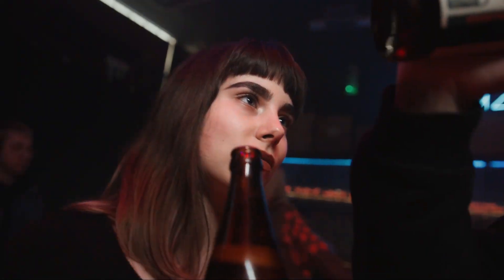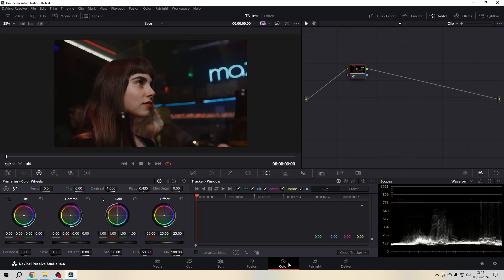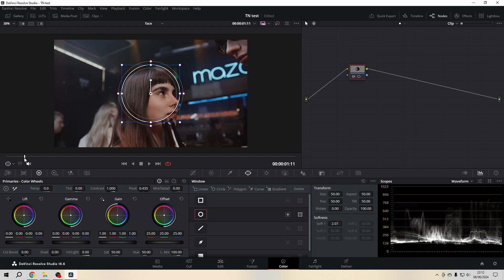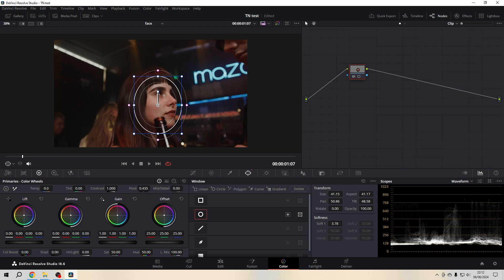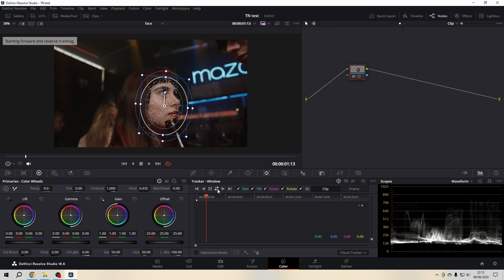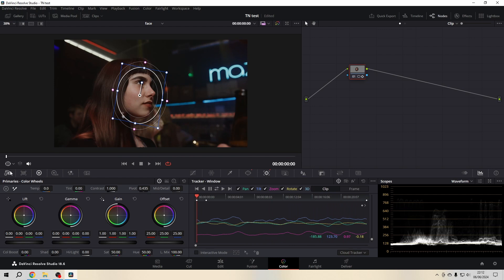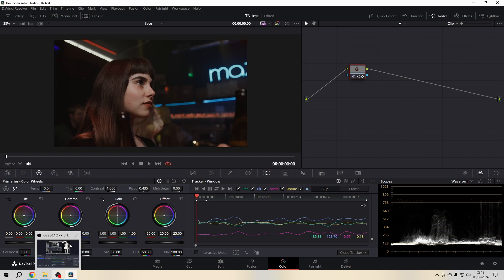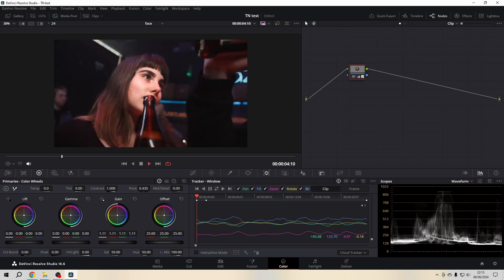Lighten Up Faces in DaVinci Resolve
Let's have a look how we easily can brighten up faces in DaVinci Resolve with these quick and easy to follow steps.